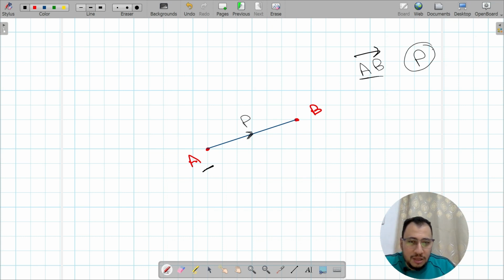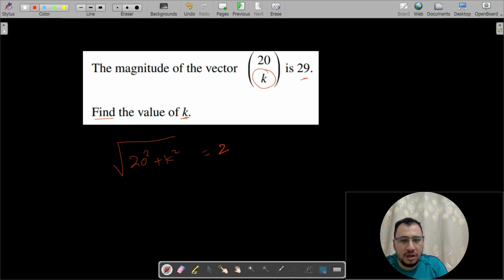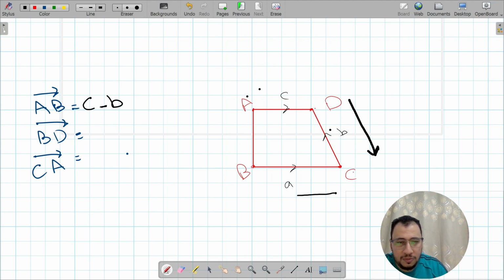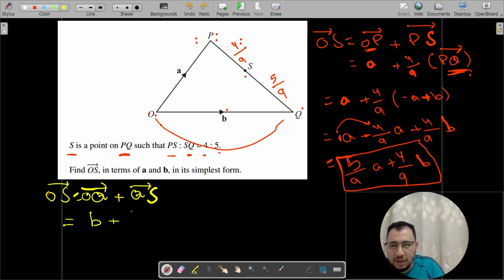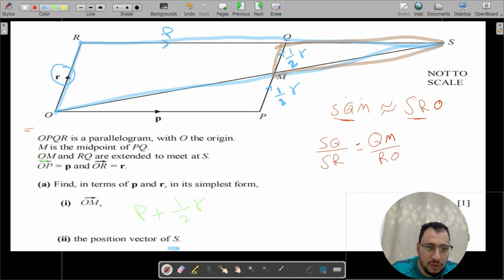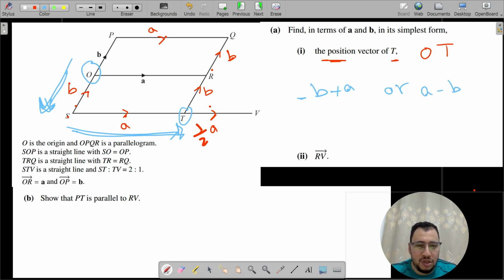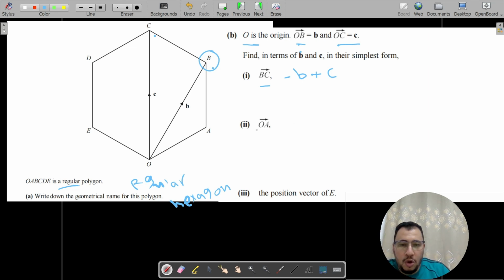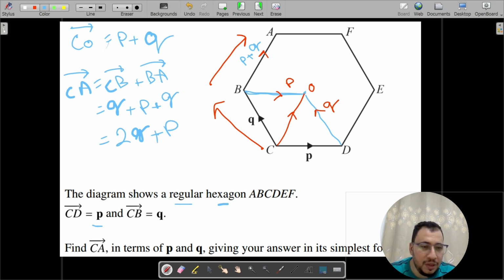"Unlock the Secrets of Vectors for IGCSE Success"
Unlock the Mysteries of Vectors in IGCSE Mathematics! 🌟

Dive into the fascinating world of vectors with our detailed tutorial, tailored specifically for IGCSE students! Whether you're prepping for an exam or just curious about how vectors work, this video is your ultimate guide to mastering vector concepts, operations, and their applications in real-world problems.